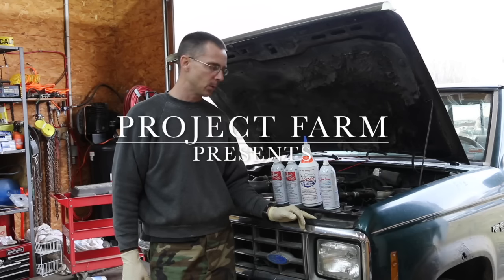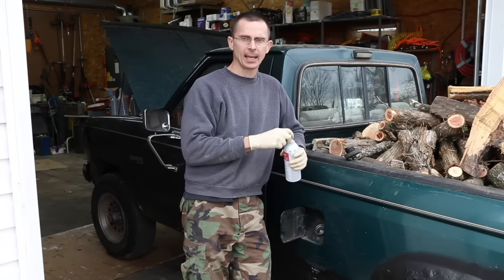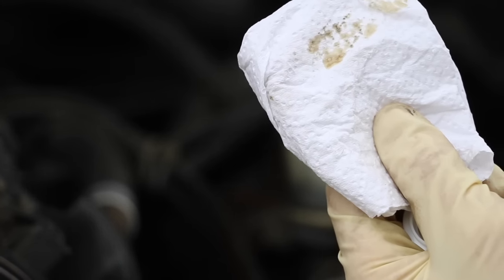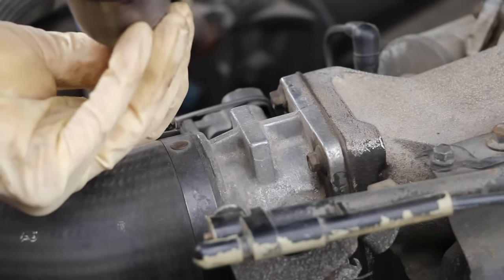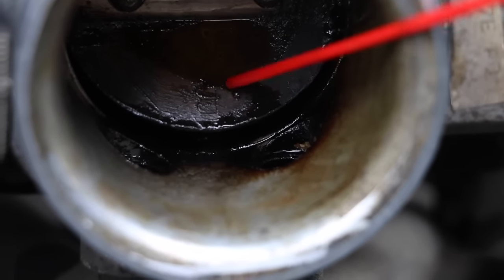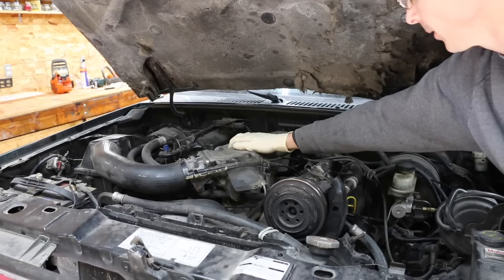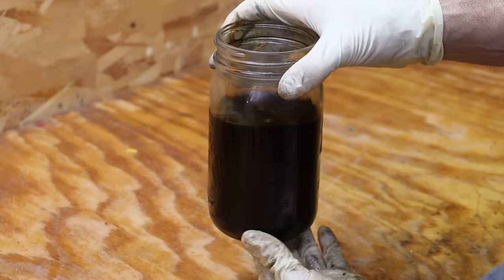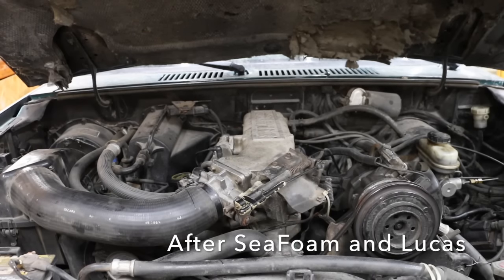Seafoam--can't believe what it did to my engine!!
Does SeaFoam actually work in a vehicle? The ultimate test---a 30-year old truck with noisy lifters and horrible oil pressure!  This engine sounds like a 1990s era diesel!  Did this stuff work?  The video will provide proof!

Products Tested In This Video (in no particular order):
Seafoam Spray
Lucas Heavy Duty Oil Stabilizer